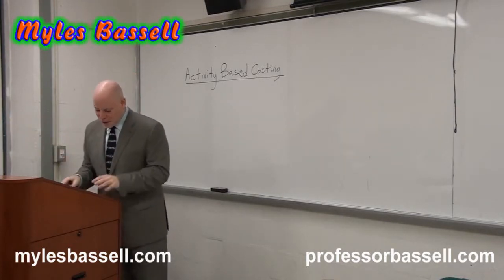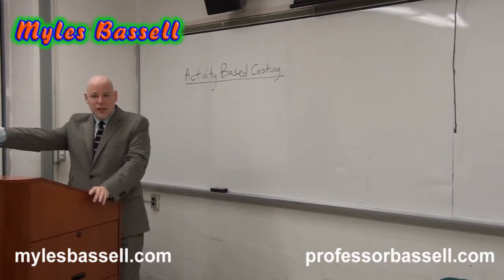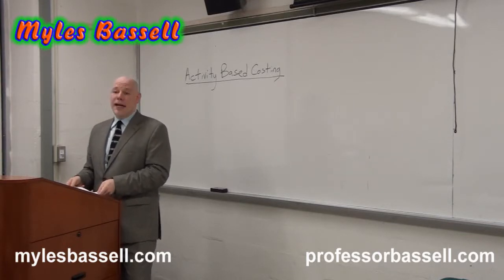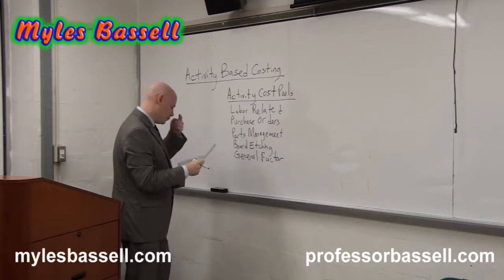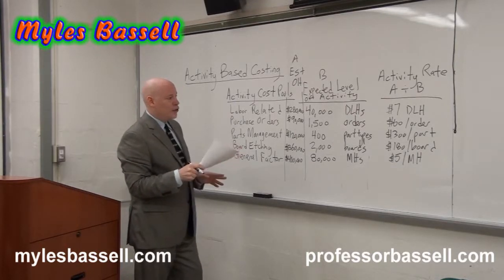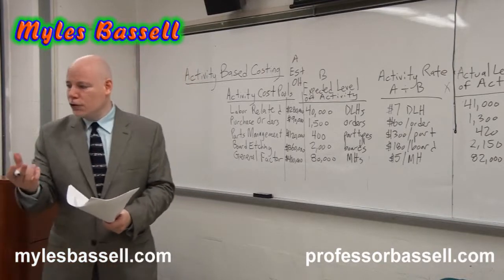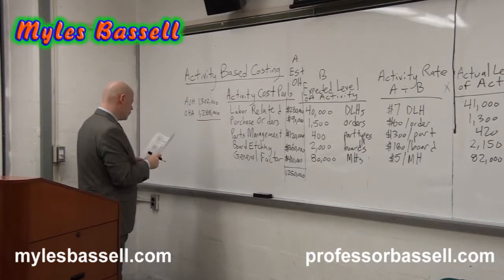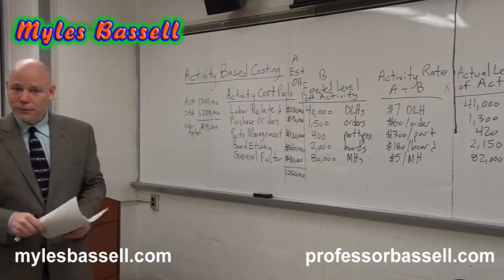Managerial Accounting 5 of 13 - Professor Myles Bassell